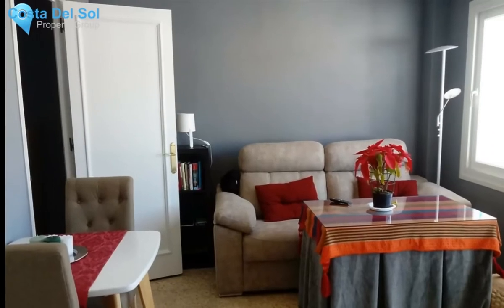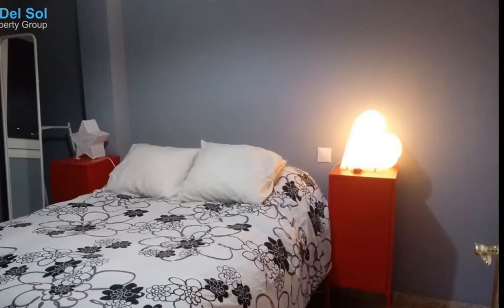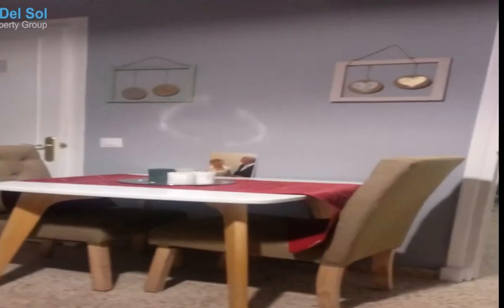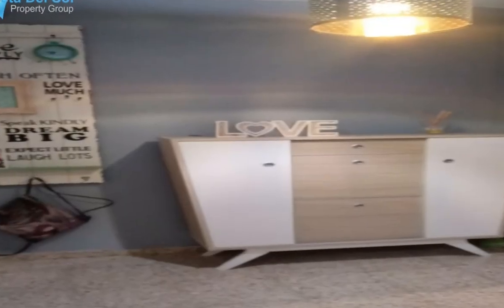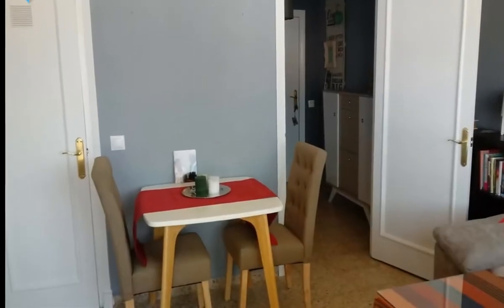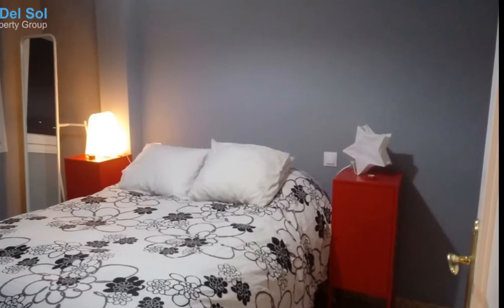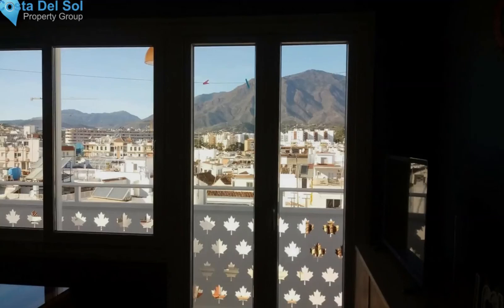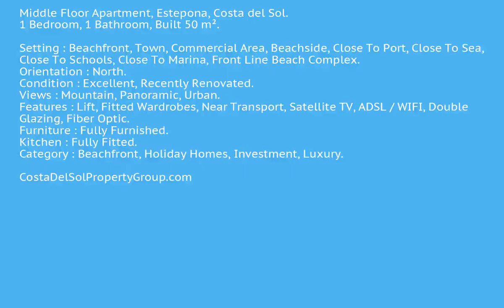1 Bedroom Middle Floor Apartment in Estepona, Costa Del Sol FOR SALE &euro; 130,000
1 Bedroom Middle Floor Apartment in Estepona, FOR SALE &euro; 130,000
Middle Floor Apartment, Estepona, Costa del Sol.
1 Bedroom, 1 Bathroom, Built 50 m².

Setting : Beachfront, Town, Commercial Area, Beachside, Close To Port, Close To Sea, Close To Schools, Close To Marina, Front Line Beach Complex.
Orientation : North.
Condition : Excellent, Recently Renovated.
Views : Mountain, Panoramic, Urban.
Features : Lift, Fitted Wardrobes, Near Transport, Satellite TV, ADSL / WIFI, Double Glazing, Fiber Optic.
Furniture : Fully Furnished.
Kitchen : Fully Fitted.
Category : Beachfront, Holiday Homes, Investment, Luxury.
Lift;Fitted Wardrobes;Near Transport;Satellite TVADSL/WIFI;Double Glazing;Fiber Optic
Beachfront;Town;Commercial Area;Beachside;Close To Port;Close To Sea;Close To Schools;Close To Marina;Front Line Beach Complex